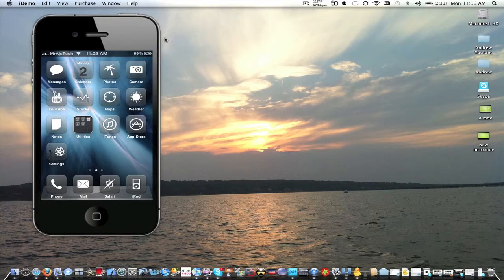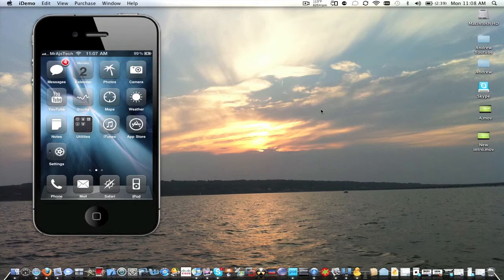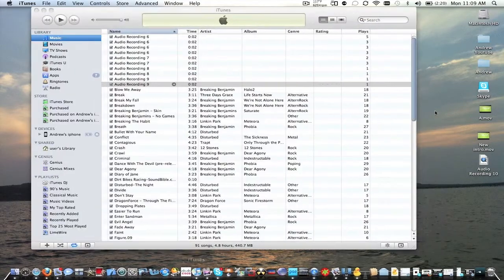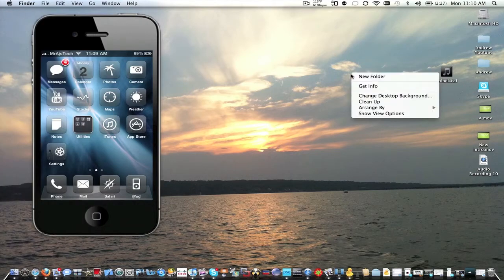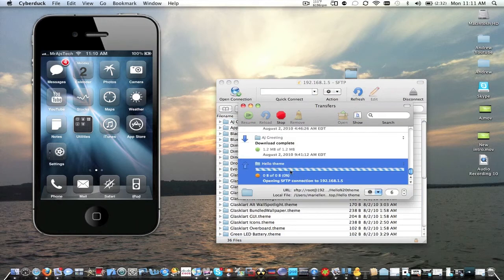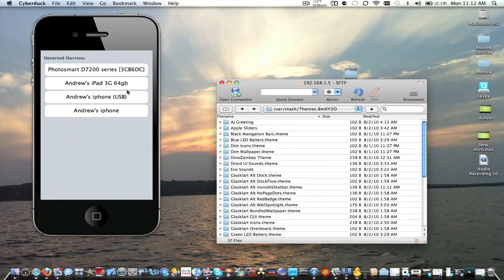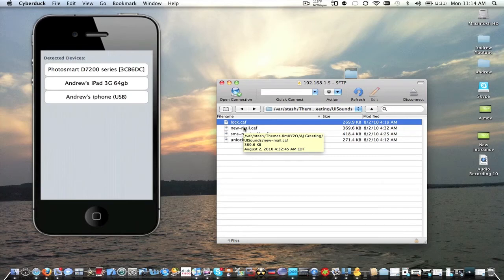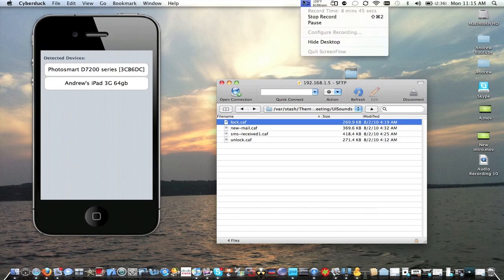How to make your own lock sounds 4.0.1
In this tutorial I show how to change your UIsounds on 4.0.1 to whatever you want! iPhone 4
alarm.caf
beep-beep.caf - is the sound played when docking the iPhone.
begin_record.caf
begin_video_record.caf
ct-busy.caf
ct-call-waiting.caf
ct-congestion.caf
ct-error.caf
ct-keytone2.caf
ct-path-ack.caf
dtmf-0.caf - is the sound played when pressing 0 on the phone keypad.
dtmf-1.caf - is the sound played when pressing 1 on the phone keypad.
dtmf-2.caf - is the sound played when pressing 2 on the phone keypad.
dtmf-3.caf - is the sound played when pressing 3 on the phone keypad.
dtmf-4.caf - is the sound played when pressing 4 on the phone keypad.
dtmf-5.caf - is the sound played when pressing 5 on the phone keypad.
dtmf-6.caf - is the sound played when pressing 6 on the phone keypad.
dtmf-7.caf - is the sound played when pressing 7 on the phone keypad.
dtmf-8.caf - is the sound played when pressing 8 on the phone keypad.
dtmf-9.caf - is the sound played when pressing 9 on the phone keypad.
dtmf-pound.caf - is the sound played when pressing # on the phone keypad.
dtmf-star.caf - is the sound played when pressing * on the phone keypad.
end_record.caf
end_video_record.caf
jbl_ambiguous.caf
jbl_begin.caf
jbl_cancel.caf
jbl_confirm.caf
jbl_no_match.caf
lock.caf - is the sound played when pressing the Sleep/Wake button.
long_low_short_high.caf
low_power.caf
mail-sent.caf - is the sound played when sending an email.
middle_9_short_double_low.caf
new-mail.caf - is the sound played when an email is received.
photoShutter.caf - is the sound played when taking a picture.
ReceivedMessage.caf
RingerChanged.caf
SentMessage.caf
shake.caf
short_double_high.caf
short_double_low.caf
short_low_high.caf
SIMToolkitCallDropped.caf
SIMToolkitGeneralBeep.caf
SIMToolkitNegativeACK.caf
SIMToolkitPositiveACK.caf
SIMToolkitSMS.caf
sms-received1.caf - is the sound called Tri-tone, for text message receipt.
sms-received2.caf - is the sound called Chime, for text message receipt.
sms-received3.caf - is the sound called Glass, for text message receipt.
sms-received4.caf - is the sound called Horn, for text message receipt.
sms-received5.caf - is the sound called Bell, for text message receipt.
sms-received6.caf - is the sound called Electronic, for text message receipt.
sq_alarm.caf
sq_beep-beep.caf
sq_lock.caf
sq_tock.caf
Tink.caf
Tock.caf
unlock.caf - is the sound played when you "slide to unlock".
ussd.caf
Voicemail.caf - is the sound played when you receive a voicemail message.